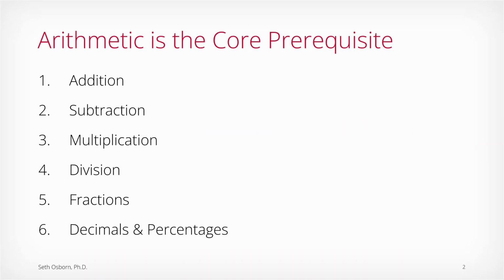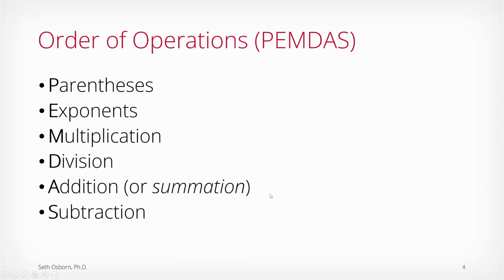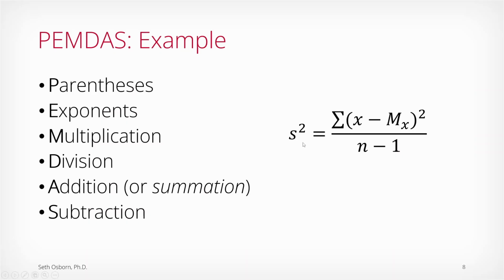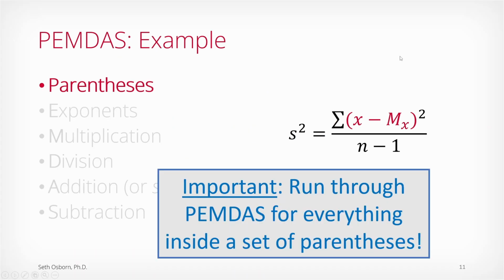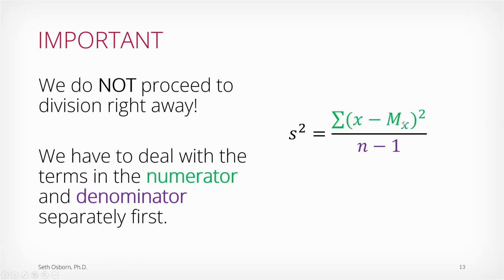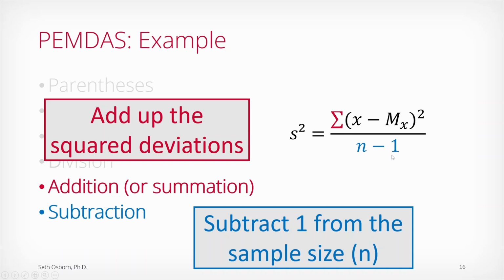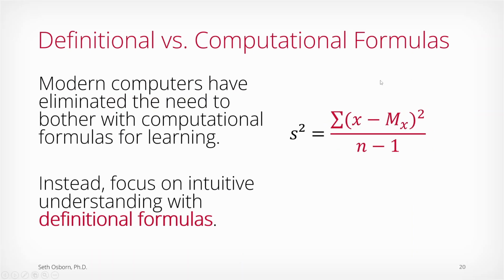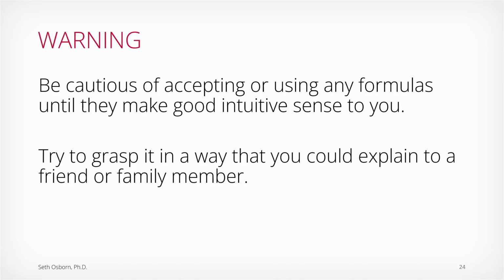Use Order of Operations to Solve Stats Formulas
In this video, I show how to use the Order of Operations to break down more complex formulas into a sequence of simple math operations.

This is the 2nd video in my sequence on the basic math you need prior to your first statistics class in the social sciences.